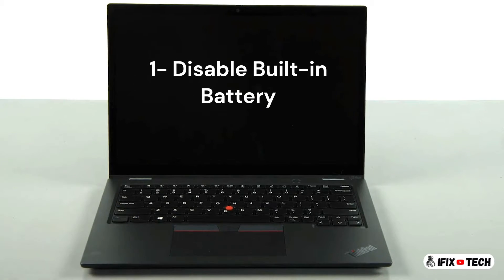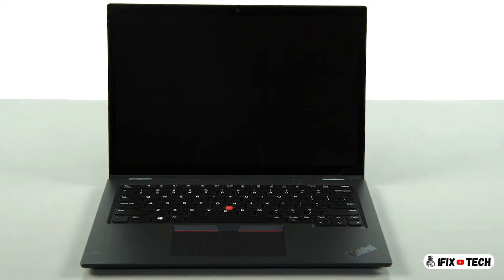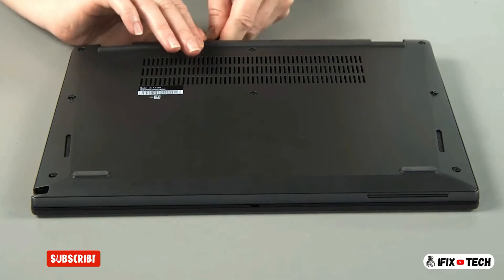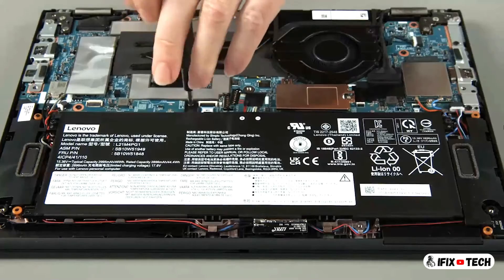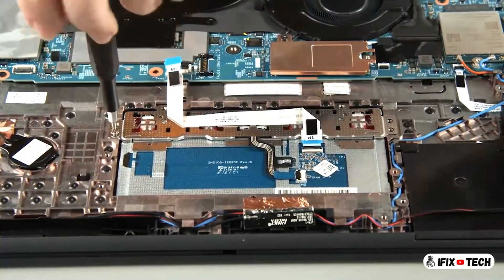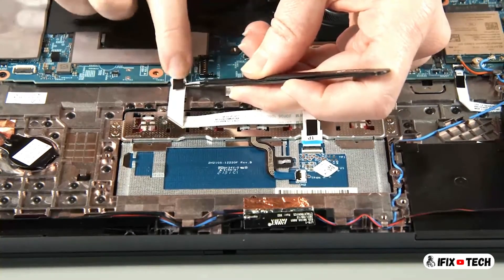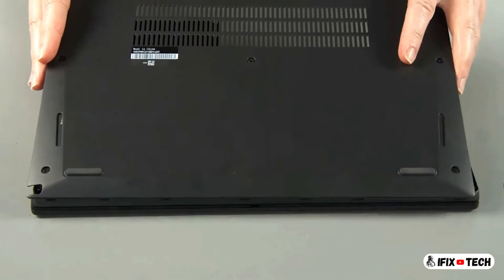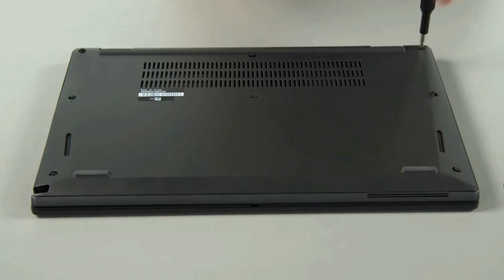Lenovo ThinkPad TRACKPAD TOUCHPAD Replacement L13 Gen 3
In this video, we are going to demonstrate step by step how to remove and reinstall a new Trackpad or Touchpad on a Laptop Lenovo Thinkpad L13 Gen 3

The steps are very simple! Leave your question in the comments!